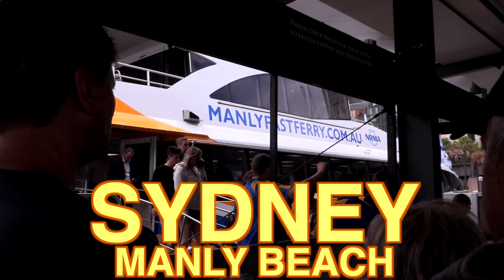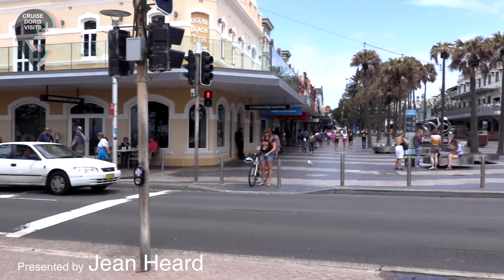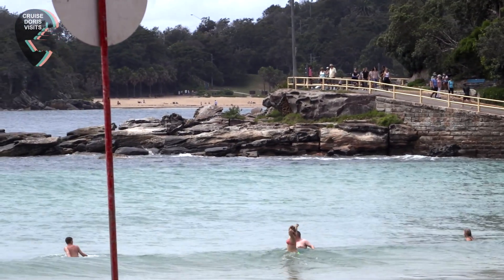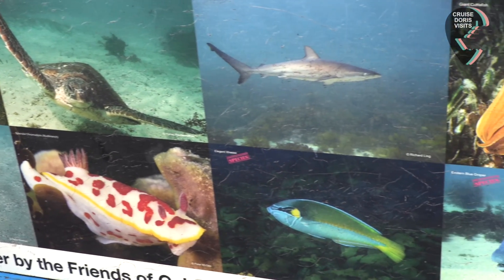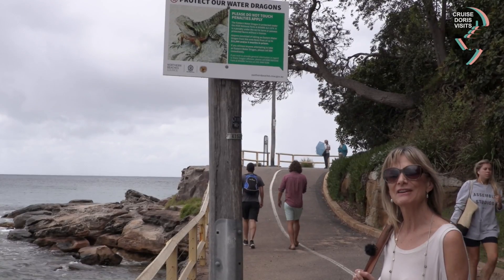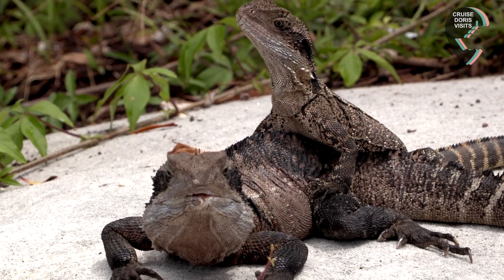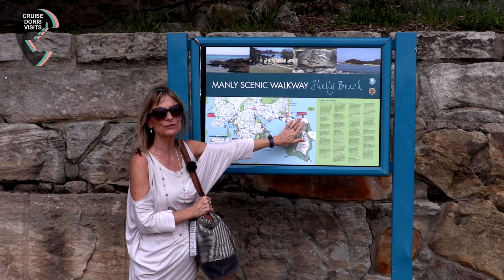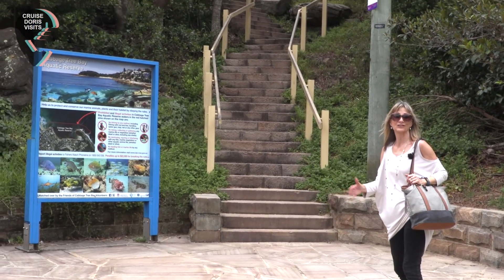Manly Beach, Sydney, Australia. Guide on Ferry thee and more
Manly Beach is one of our favourites in Sydney, Australia. Even when the weather is poor in Sydney, it tends to be better there. This short guide is on the ferry there, the beach, the walk, the nature reserve, the ocean baths, surf schools and we spot a few water dragons.

Cruise Doris Visits offers more Port Guides on Sydney, into the Opera House, the Bridge tour / Walk, the Botanical Gardens and more. We have films on Newcastle Australia and many islands in ​Polynesia.
Cruise Doris Visits also covers most of the popular cruise stops around the world and has chat sites for all the most popular ships. Please chat.